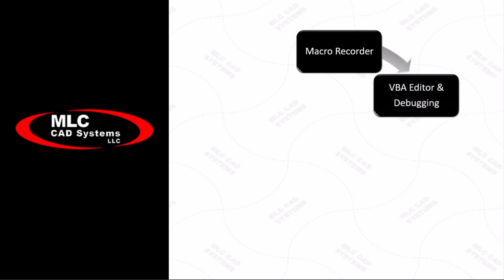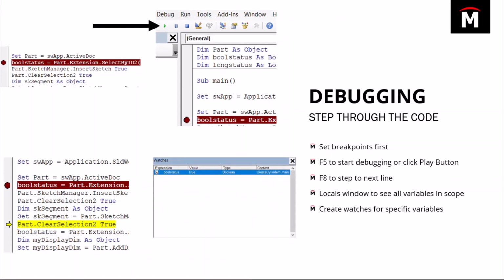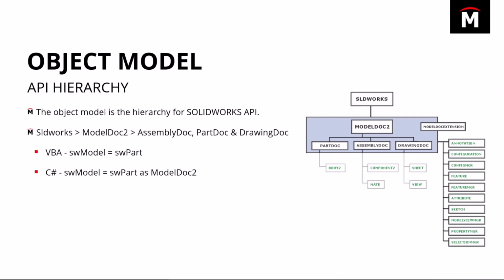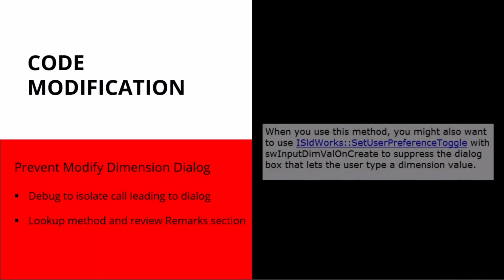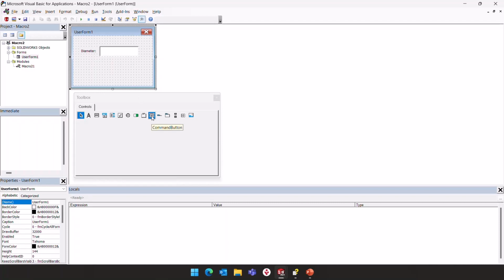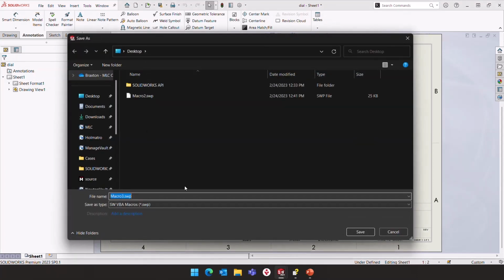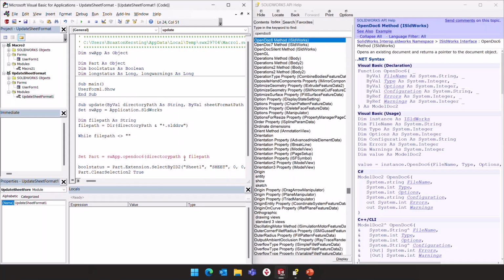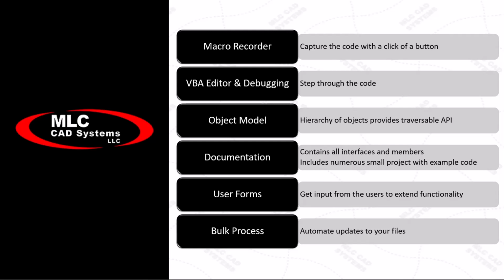Introduction to SOLIDWORKS API - Webinar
Learn how to use the SOLIDWORKS API to save time by automating simple design tasks. SOLIDWORKS comes with an open API and recording functionality to jump-start your macro development. Join MLC CAD Systems Application Engineer Braxton Kersting in developing a custom macro to automate bulk updates to SOLIDWORKS files. From this event, you will better understand the macro recorder, the SOLIDWORKS API object model, and how to navigate the API help documentation.

Some of the topics covered:
-Macro recorder
-VBA Editor interface
-SOLIDWORKS API Object Model
-SOLIDWORKS API Help documentation
-Building UserForms